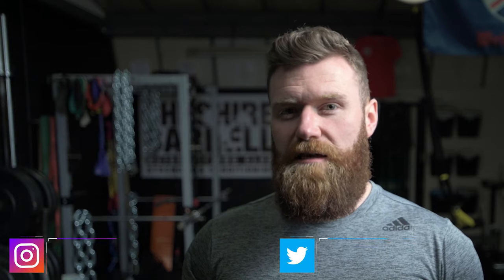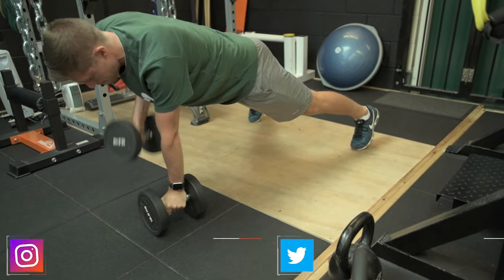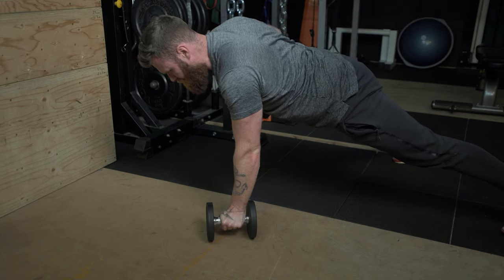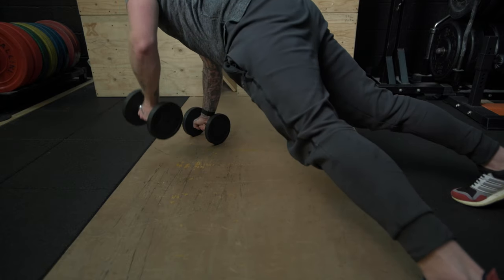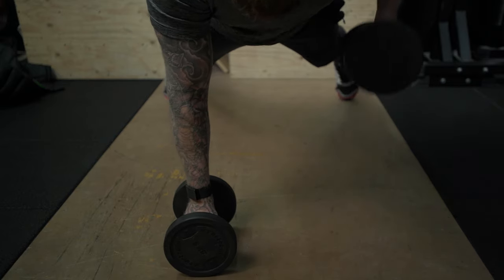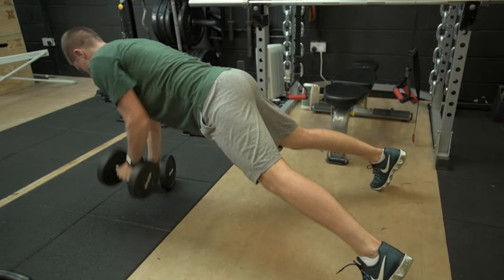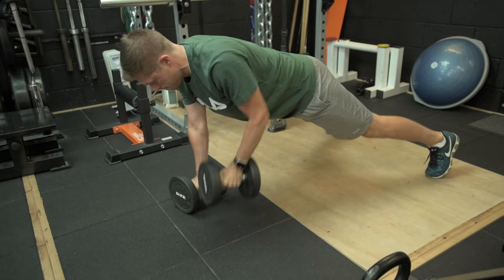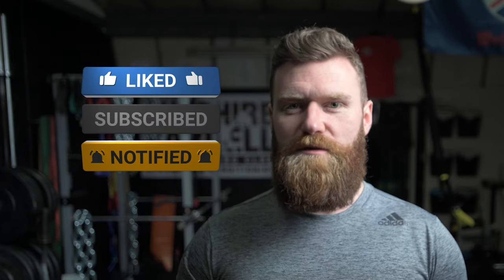Renegade Row | Tennis Strong Exercise Library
Learn how to perform the renegade row correctly. Rotational power is very important in Tennis, however to possess the appropriate tools to generate effective rotational force, you must first learn how to resist it. This exercise is a great addition to any programme and will help you develop the necessary foundations to see improvements on court